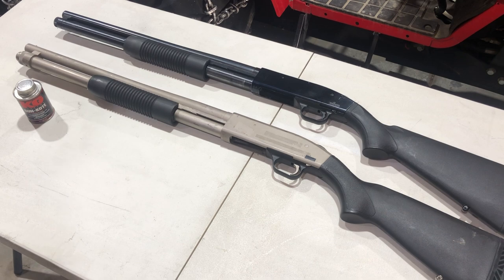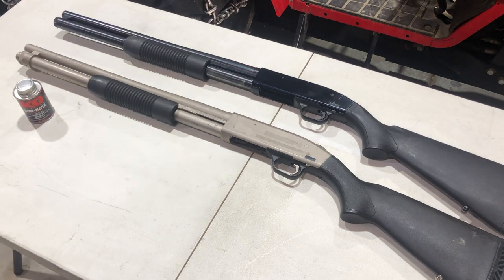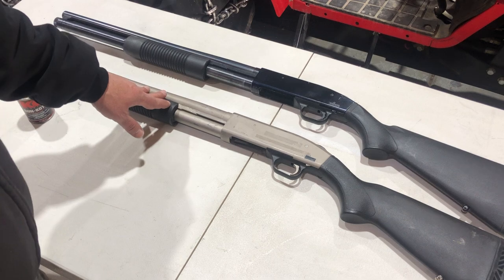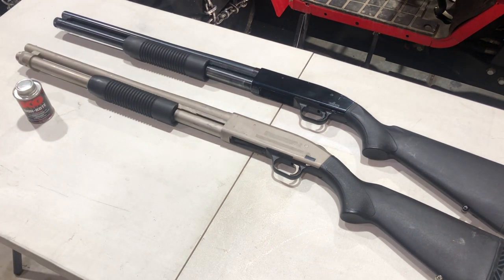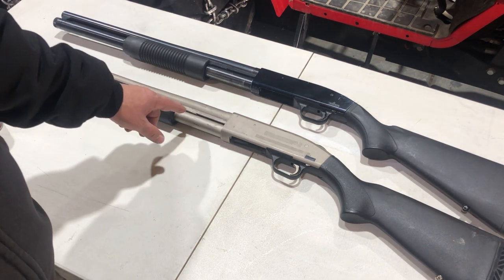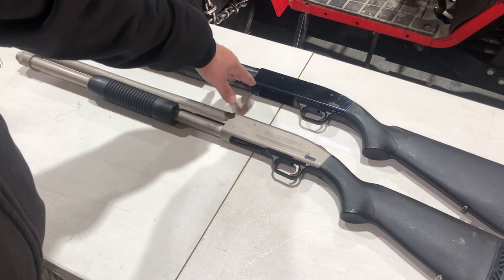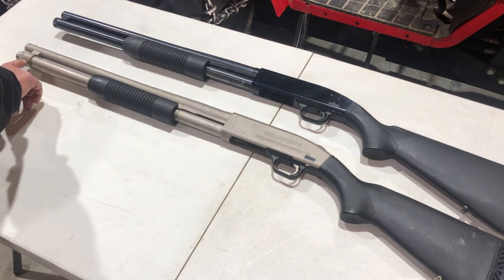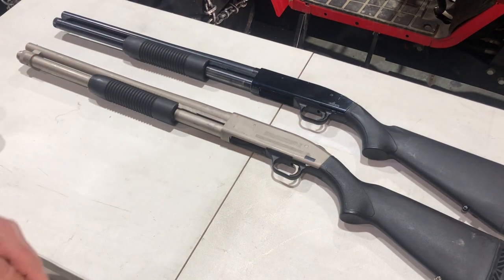The Son does it again! Part 3￼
Mossberg Mariner 590 shotgun